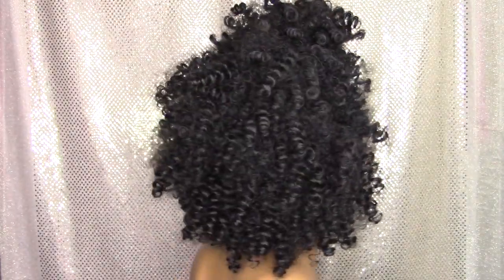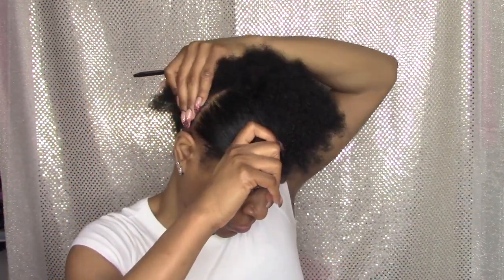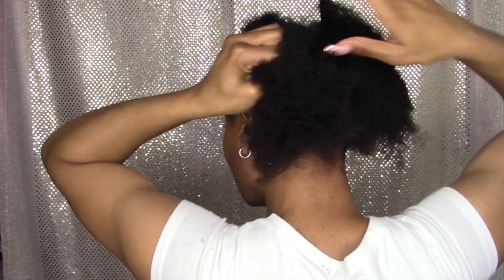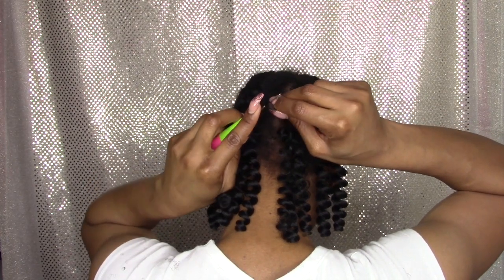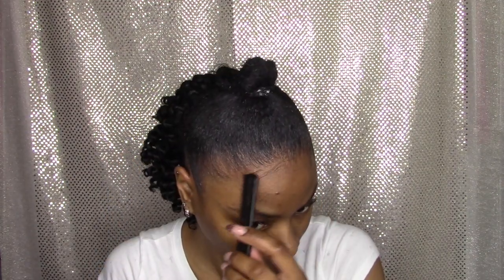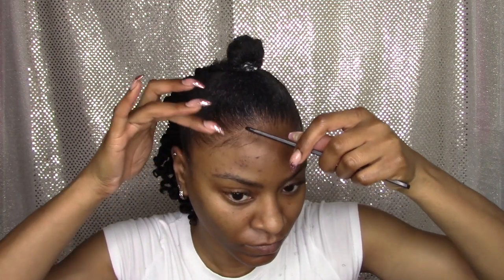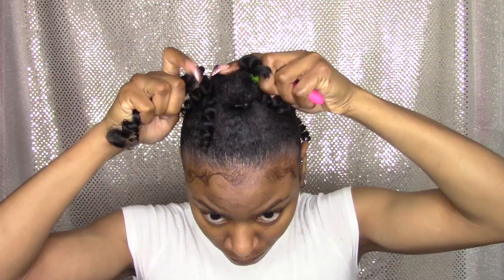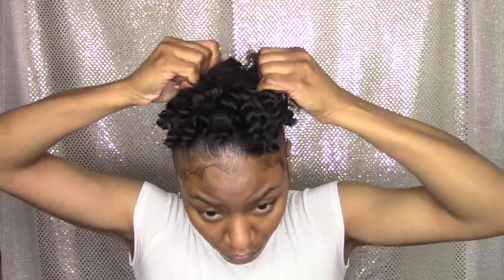Half Up HAlf Down Curly Hair Crochet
HI GUYS! THE HAIR I USED FOR THIS STYLE IS BOBBI BOSS BRAZILIAN FLEXIROD CURL6" IN THE COLOR 1B, 5 PACKS. LET ME KNOW WHAT YOU THINK.